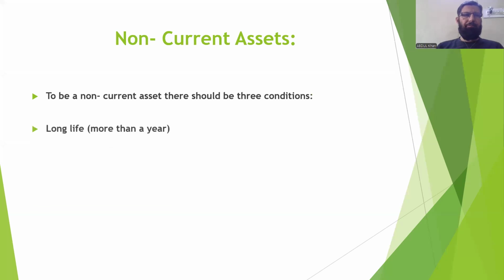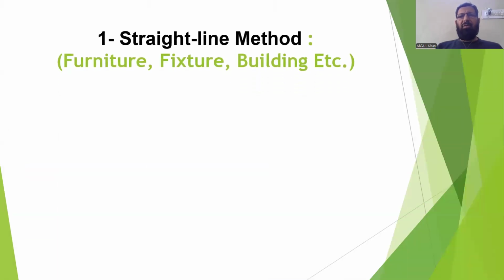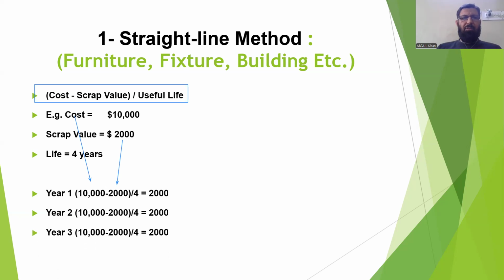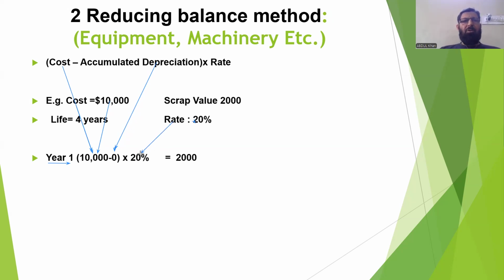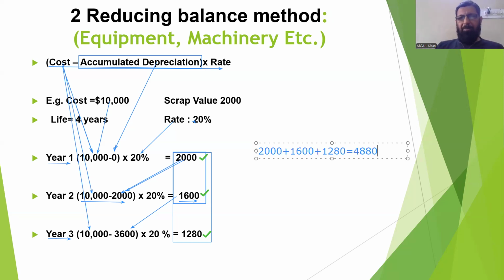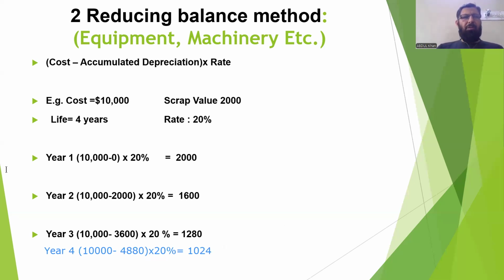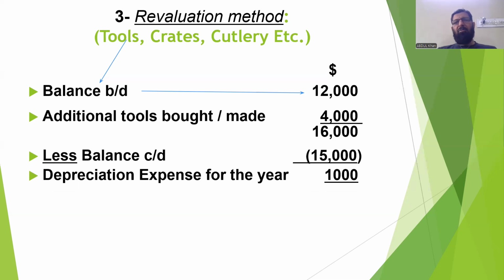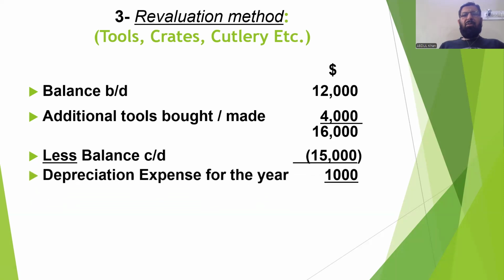Depreciation of Non Current Assets by Abdul Waheed